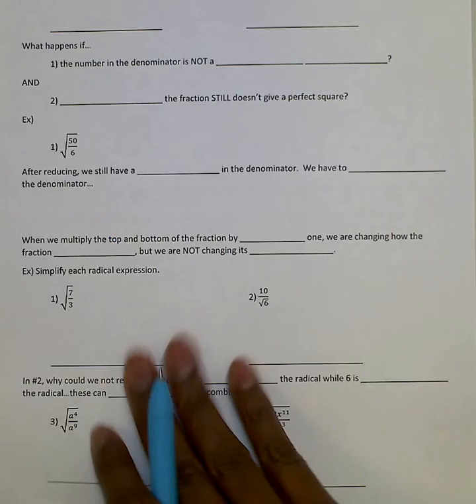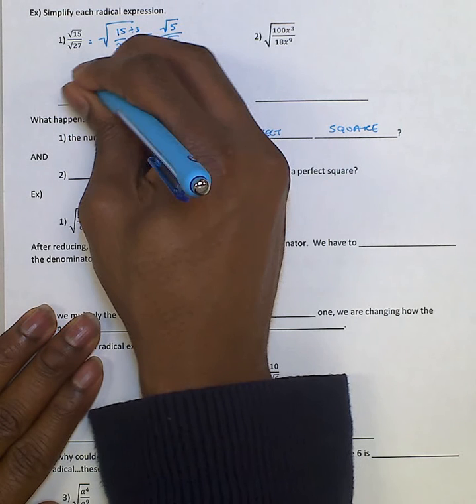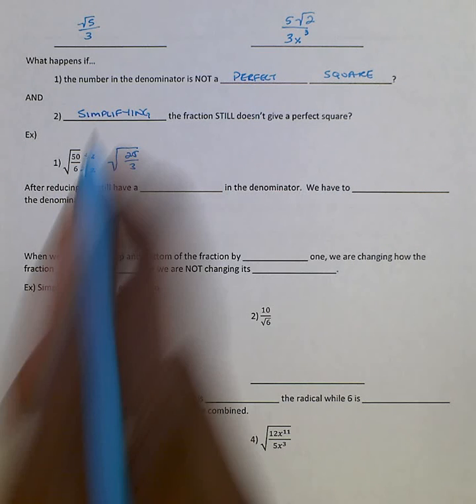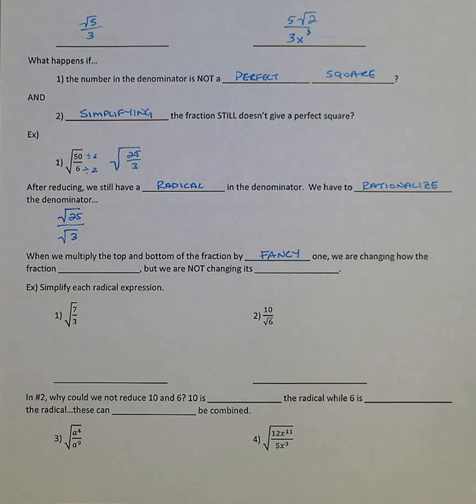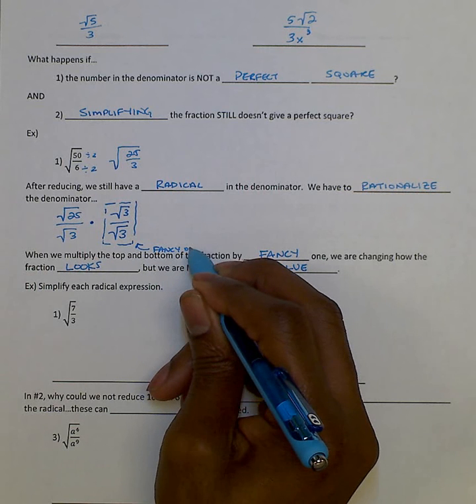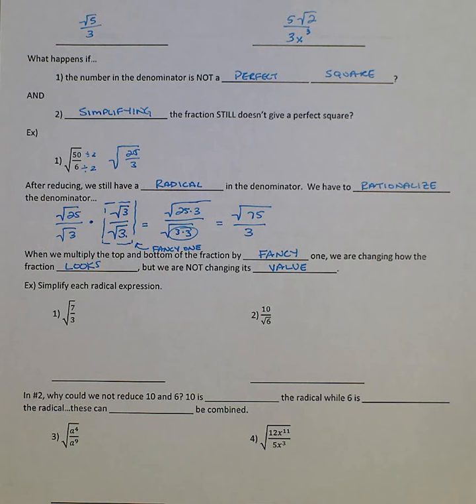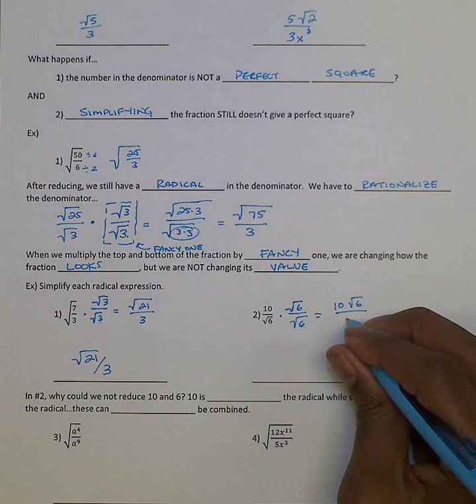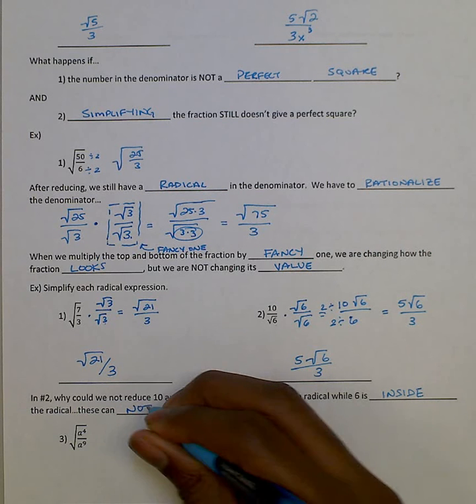Alg 1 Unit 8 Lesson 3: Simplifying Radicals Fractions